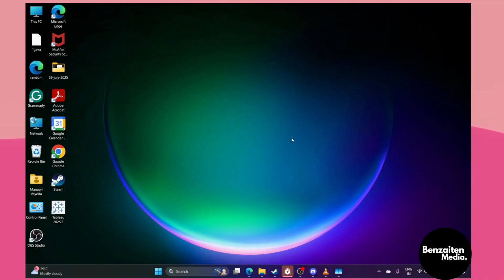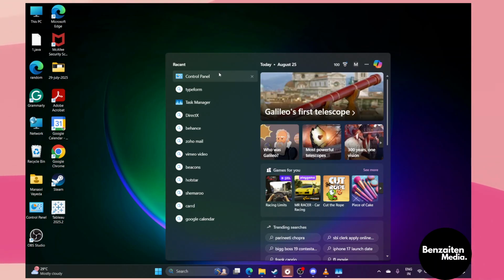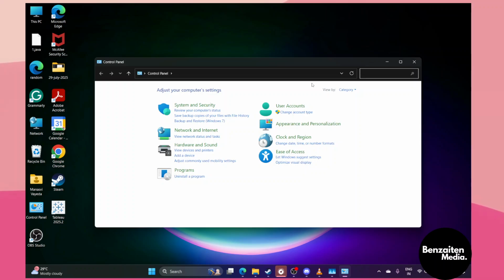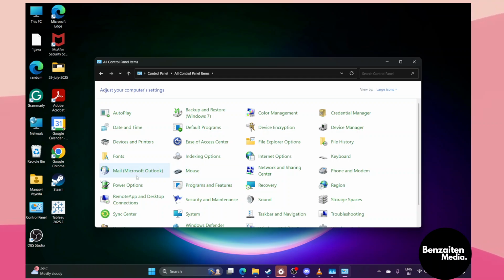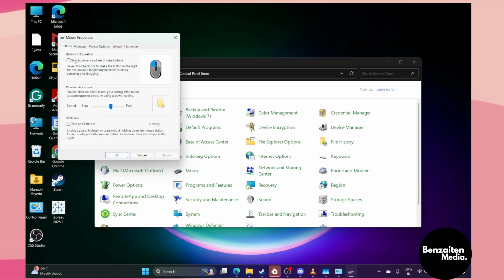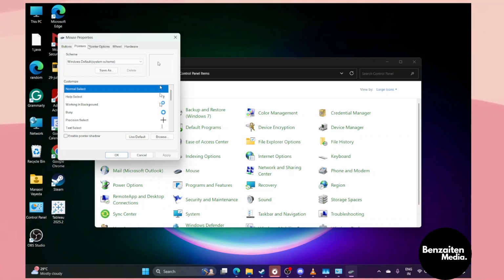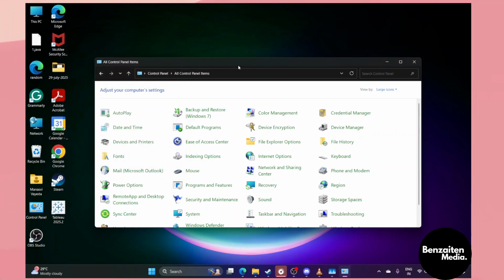How To Change Mouse Sensitivity in Windows 11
💾🖱️ Want to make your mouse faster or slower in Windows 11? In this video How To Change Mouse Sensitivity in Windows 11, I’ll guide you through the quick and simple steps to adjust mouse speed, pointer precision, and sensitivity settings for a smoother experience. 🚀

🔍 What You’ll Learn in This Tutorial:
✅ How to access mouse settings in Windows 11 ⚙️
✅ Adjusting pointer speed & sensitivity 🖱️
✅ Enabling or disabling pointer precision 🎯
✅ Customizing mouse speed for gaming or work 🎮💼
✅ Testing changes for the best performance ✅

Mouse sensitivity affects how comfortably you navigate or play games on your PC. Whether you’re a gamer, student, or professional, this tutorial will help you fine-tune your mouse speed for accuracy and efficiency.

🌟 Key Features Covered:

Step-by-step mouse sensitivity adjustment in Windows 11

Changing pointer precision settings

Optimizing mouse speed for work or gaming

Testing and applying new settings instantly

🔗 Additional Resources:
Explore playlists on Windows settings, device fixes, and performance tweaks.